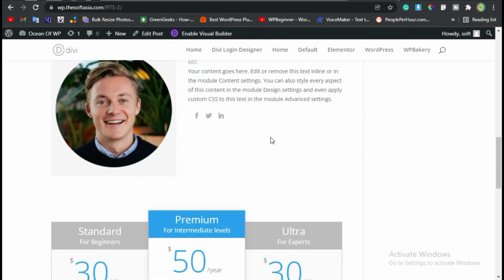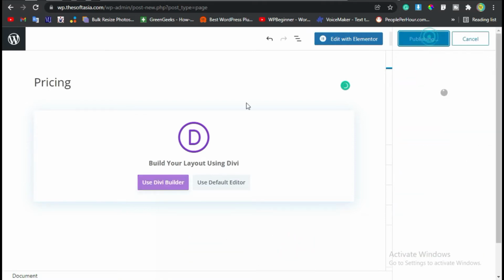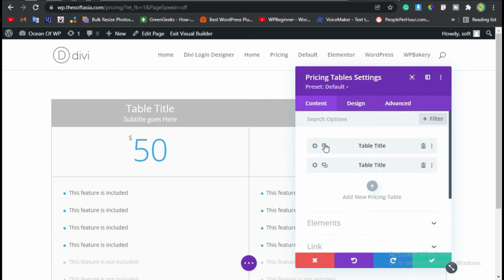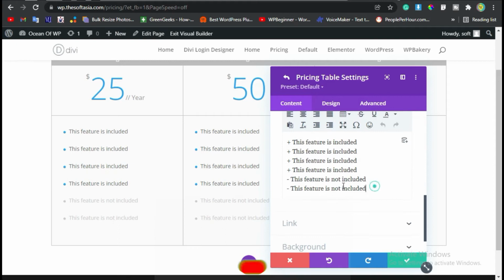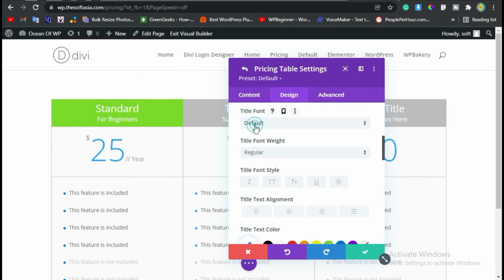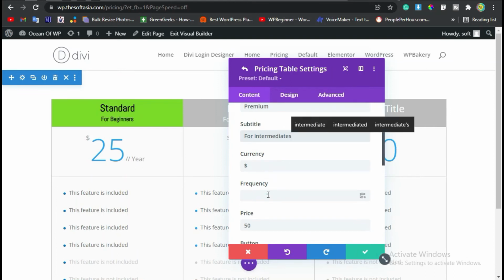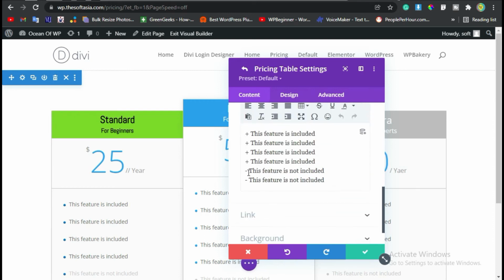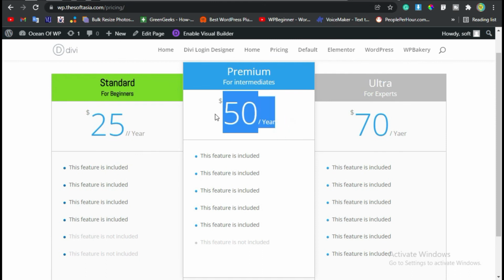How to Add Pricing Table in Page With Divi Builder in WordPress | Divi Page Builder Tutorial 2022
Hi,
In this video, I will show you how to add a pricing table on page in Divi page builder in WordPress.

Content Table:
00:00 Start
00:14 Intro
00:39 Create New Page
01:15 Add Pricing Table
04:47 Live Preview

WordPress,
How to Add Pricing Table in Page in Divi.
Add Pricing Table in Page in Divi page builder for 2022.
How to Add Pricing Table in Page for 2022.
Add Pricing Table in Page in Divi.